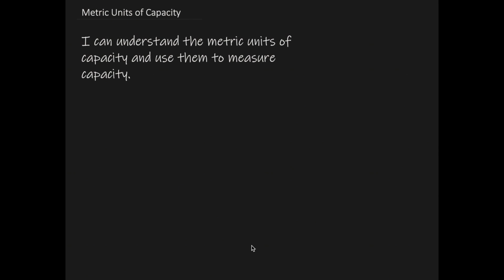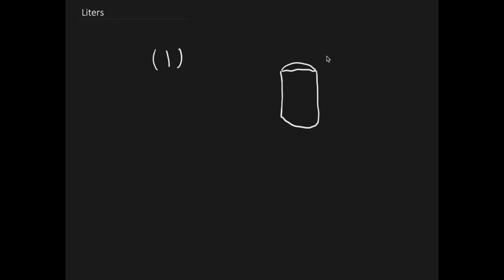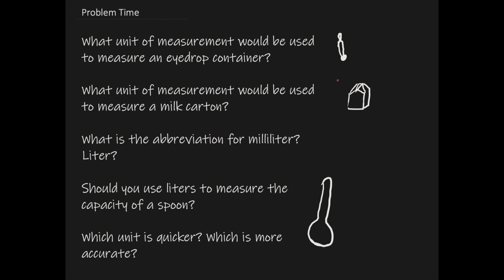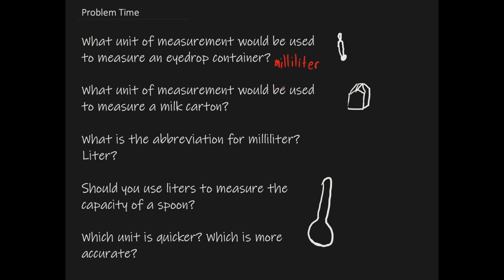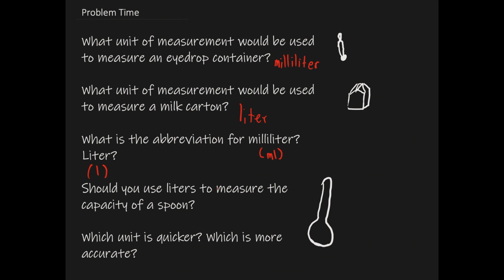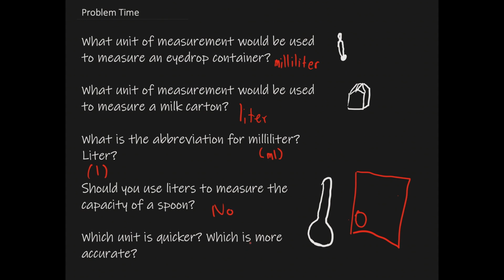14-07: Metric Units of Capacity | 4th Grade | SS Multimedia